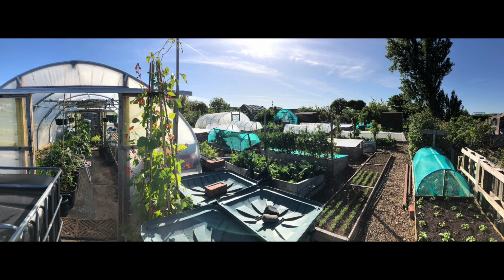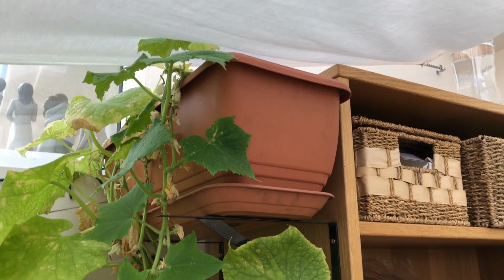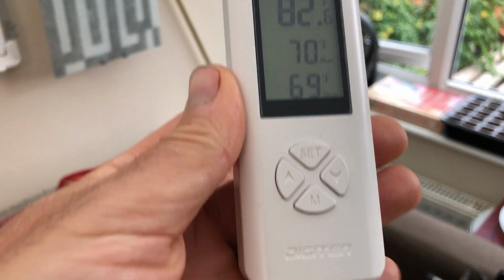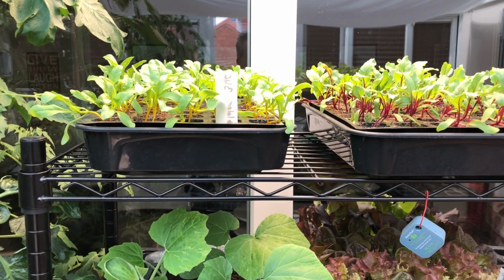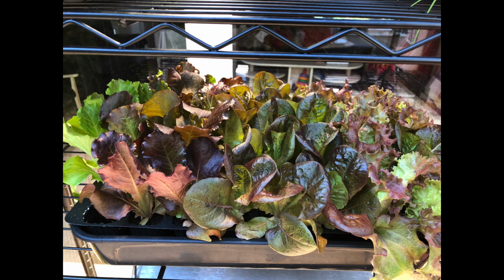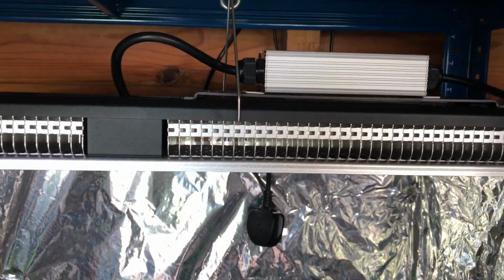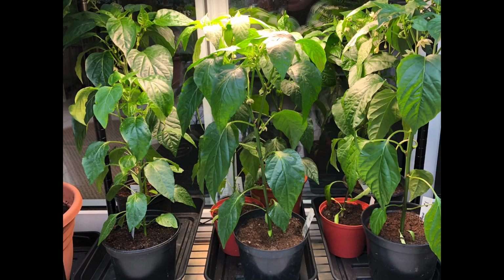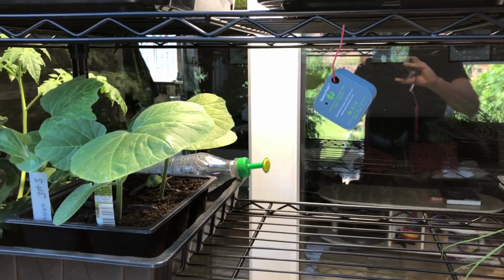Indoor garden tour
This year we decided to consolidate a lot of our growing and seedling starting at home.  That meant creating a new grow room in the conservatory and new grow lights in the garage and conservatory too.  It's been a bit of a learning experience, but Debbie and I are very happy with the results.  I'm really looking forward to spending a year really fine tuning how to grow with lights and to use them to push the boundaries.

Spider Farmer kindly gifted us the lights we have in the conservatory (Spider Farmer Grow Light, SF-1000), Mars Hydro gifted is the ones that are in the garage (SP 150 Led Grow Lights Full Spectrum). If you are interested in them, you can find the links in the FAQ document as well as links to the seed suppliers we use, the Bluetooth thermometers and the temperature controlled plug socket.